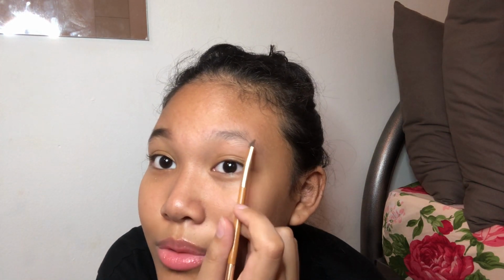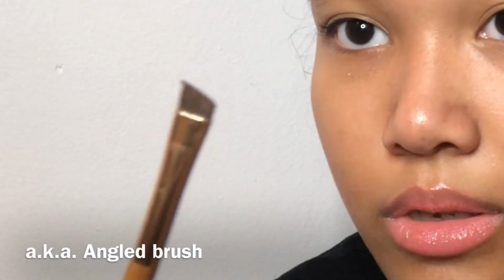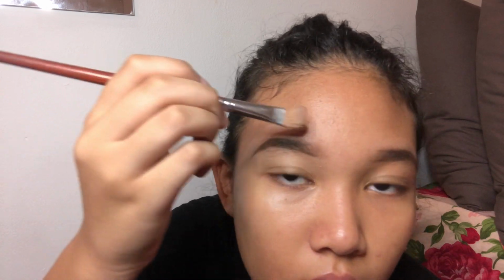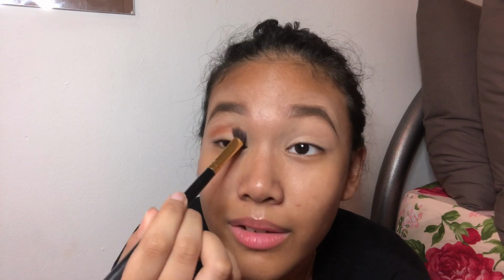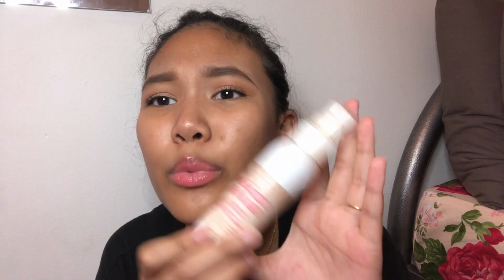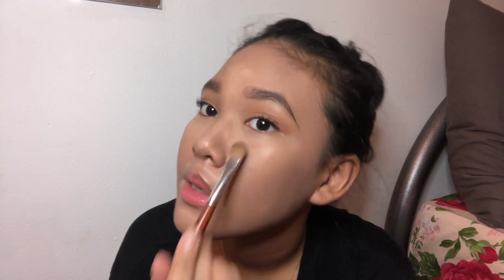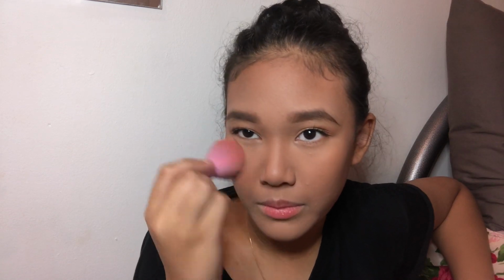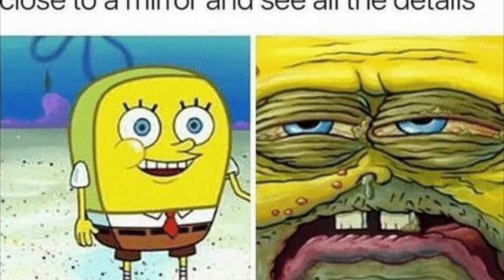MAKEUP TUTORIAL FAIL! *cringe*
Comment down bellow on what should i do for my next video!